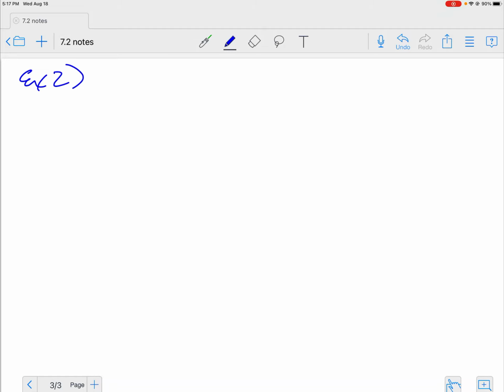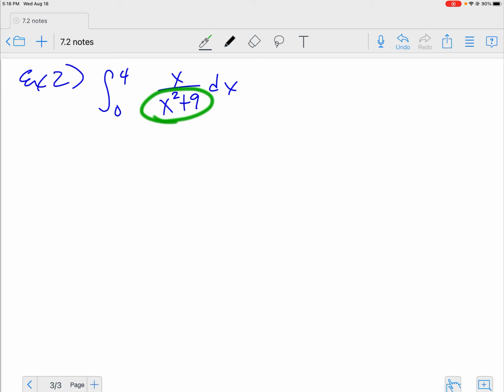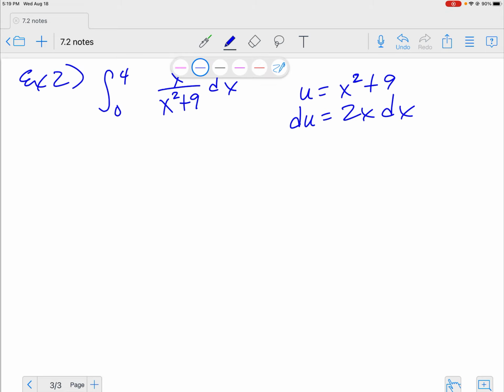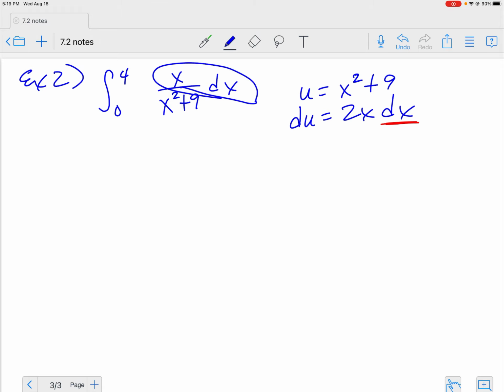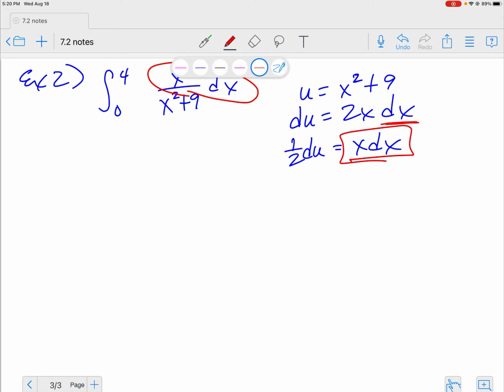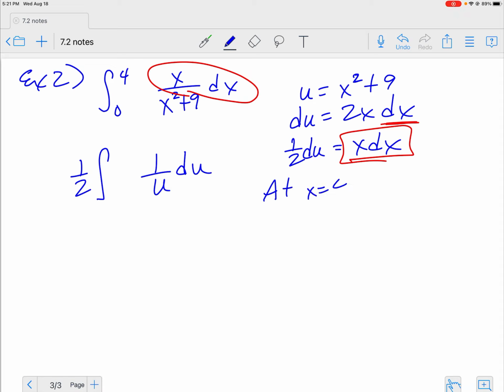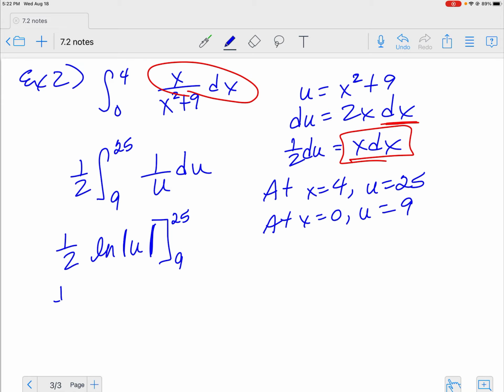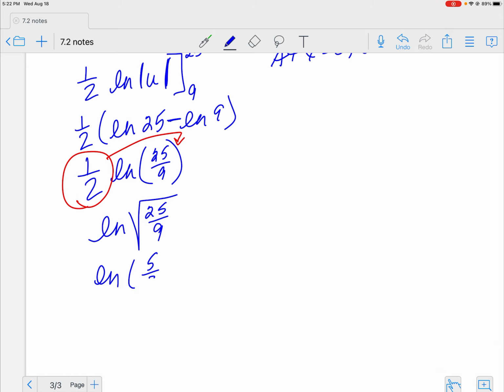MTH202-Notes 7-2 Part 2